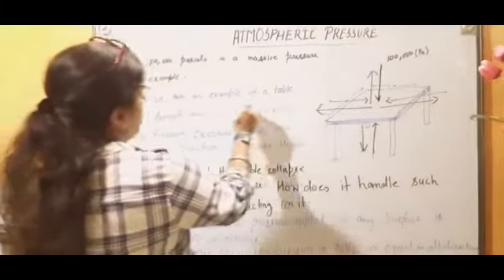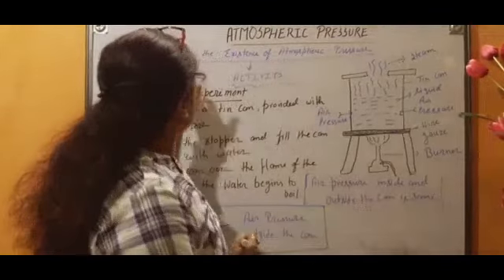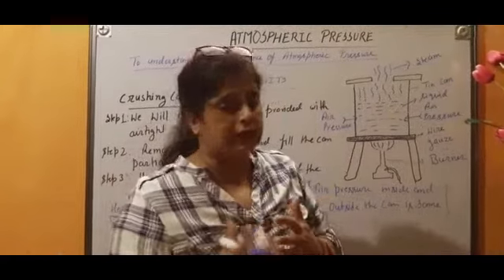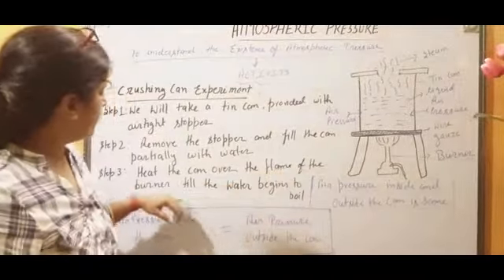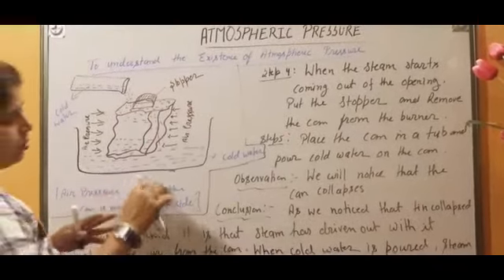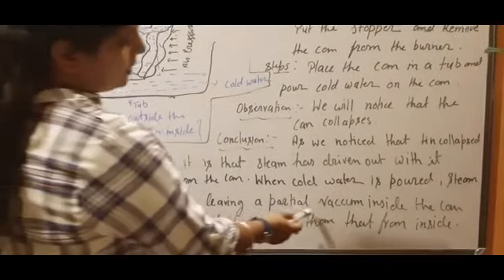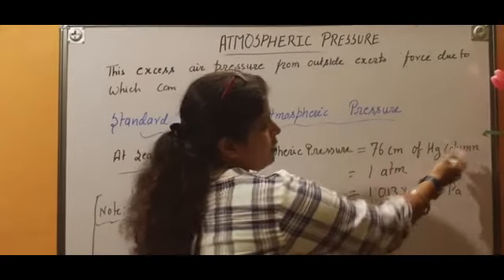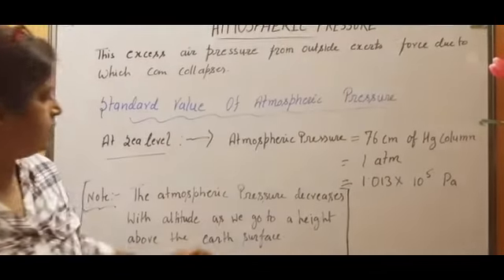Std 8 // FORCE AND PRESSURE// ATMOSPHERIC PRESSURE PART 2